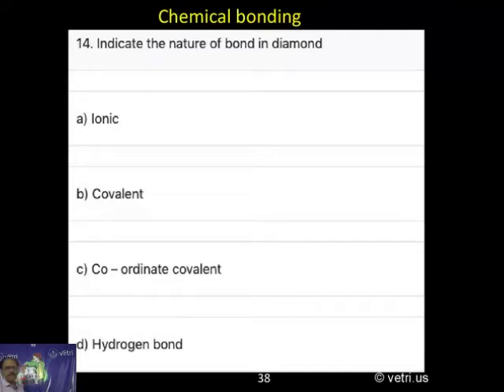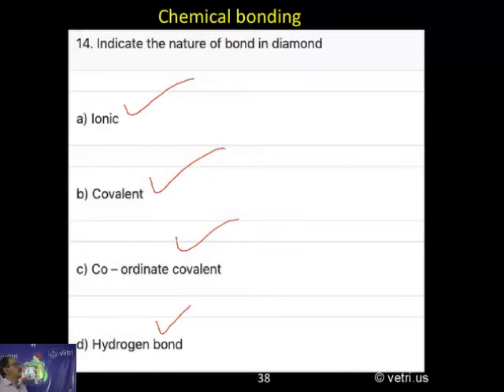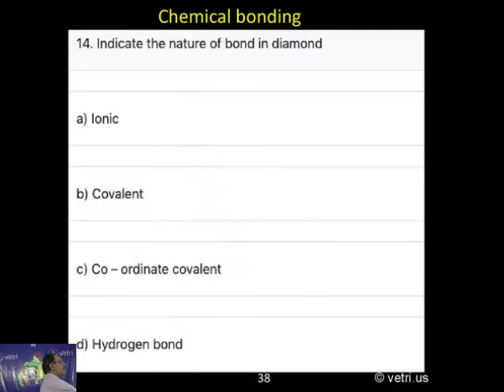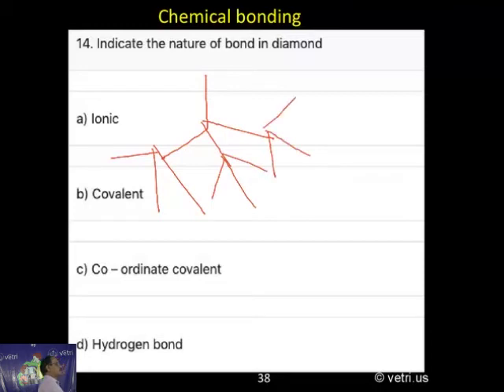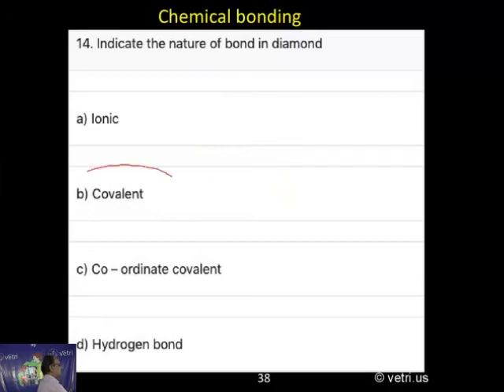Chemistry 2020 Test 4 Question 14